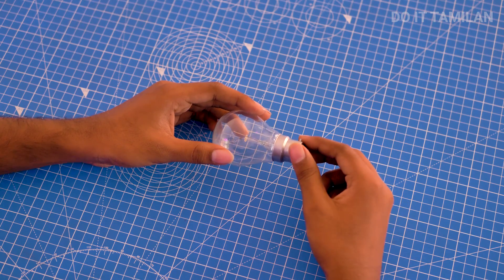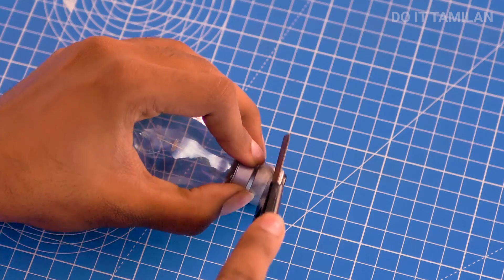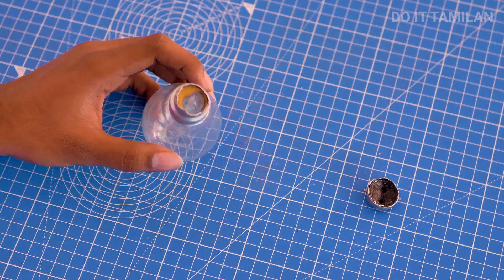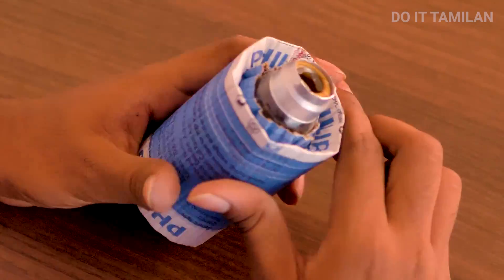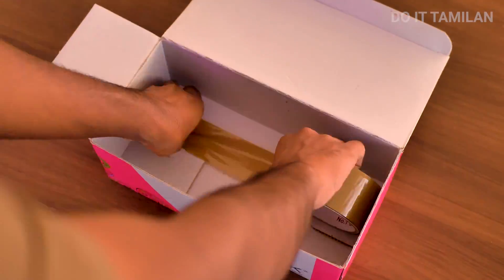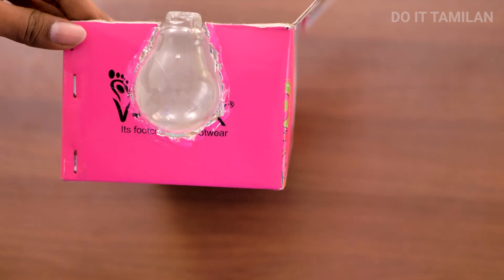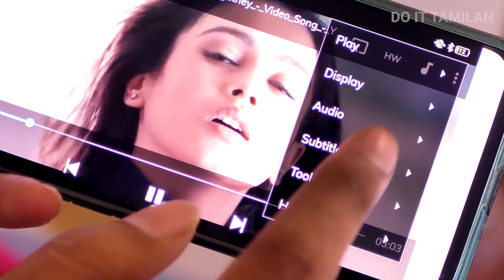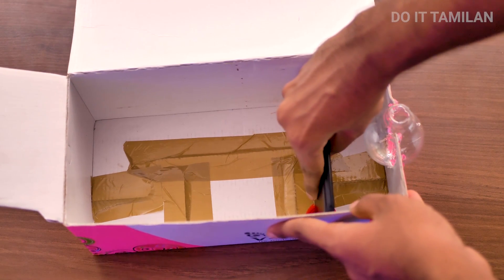How to make a projector without a magnifying glass in Tamil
diy projector without magnifying glass or light bulb in Tamil
how to make a homemade projector without a magnifying glass in Tamil
diy projector without magnifying glass in Tamil
how to make a projector at home without a magnifying glass and bulb in Tamil
how to make a projector without magnifying glass in Tamil
how to make a projector at home without a magnifying glass in Tamil
diy projector without magnifying glass and bulb in Tamil
diy phone projector without magnifying glass in Tamil
how to make projector without magnifying glass in Tamil
diy projector no magnifying glass in Tamil
homemade projector without magnifying glass in Tamil
how to make a phone projector without a magnifying glass in Tamil
how to make a diy projector without a magnifying glass in Tamil
how to make a projector without a magnifying glass and light bulb in Tamil
how to make projector at home in Tamil
how to make projector in tamil,
how to make a projector,
how to make a projector at home in tamil,
homemade projector in Tamil,
home projector in Tamil,
how to make a projector without a magnifying glass,
how to do projector,
projector making at home,
diy projector tamil,
how to make mobile projector at home,
how to make home projector,
how to projector at home,
how to make mobile projector,
make projector at home,
mobile projector tamil,